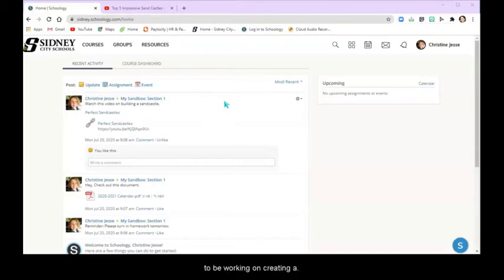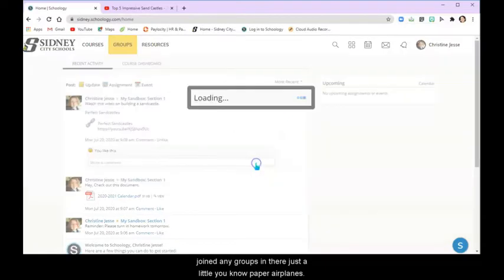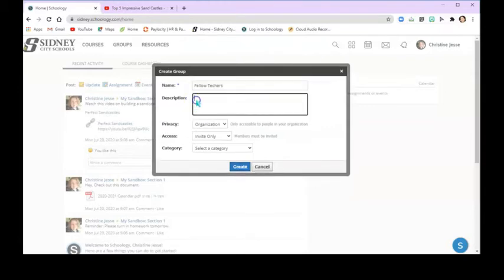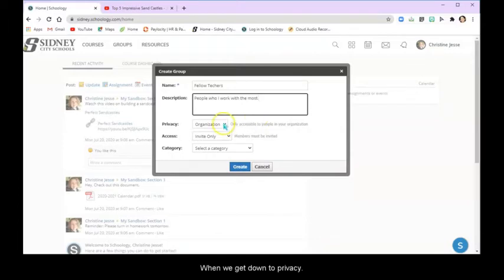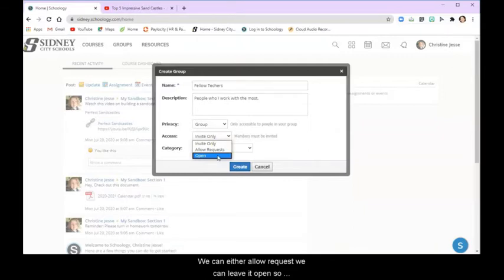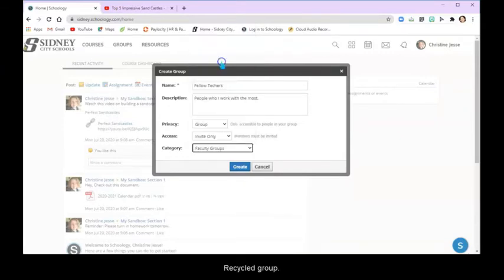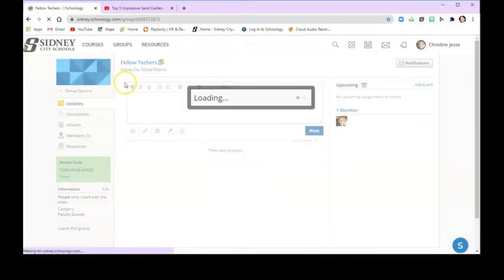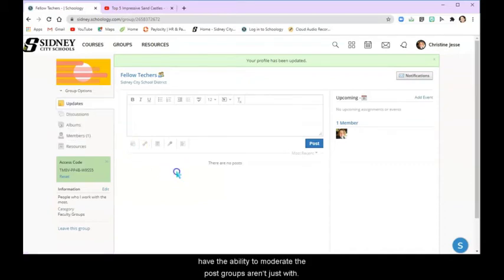Schoology and You L2P1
Schoology and You
Level 2 Part 1 - Creating Groups
Training on the LMS Schoology.
Videos created by CTC Christine Jesse, Sidney City Schools